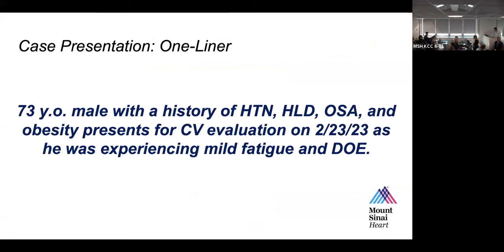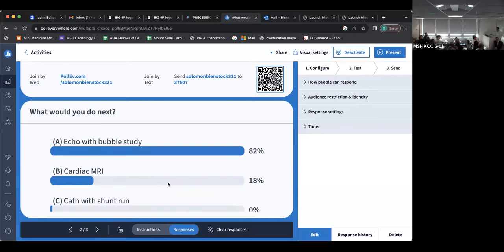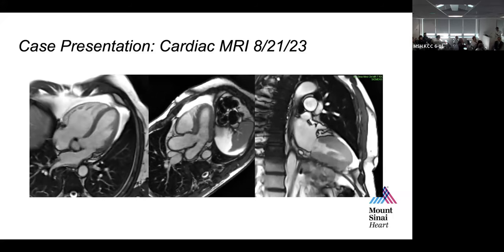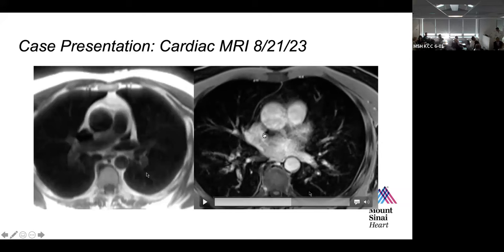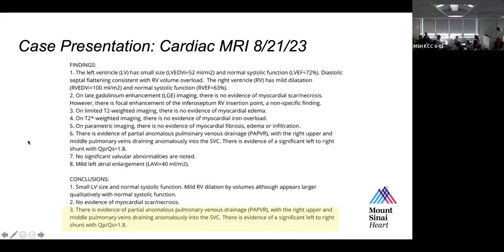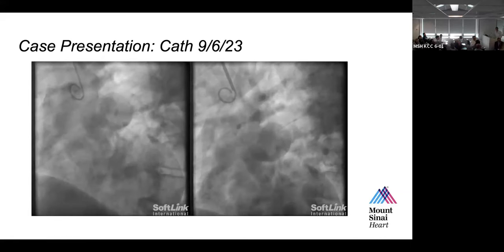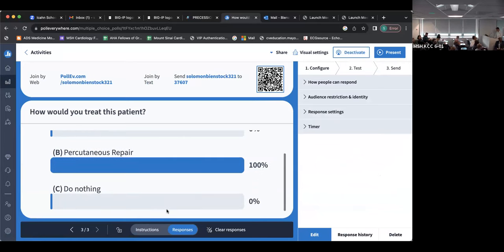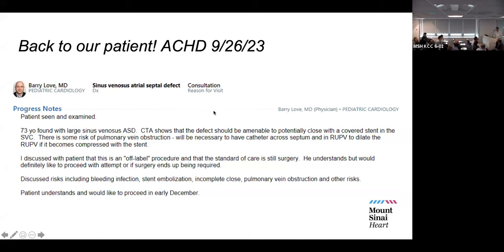Multimodality Imaging: Atrial Septal Defect